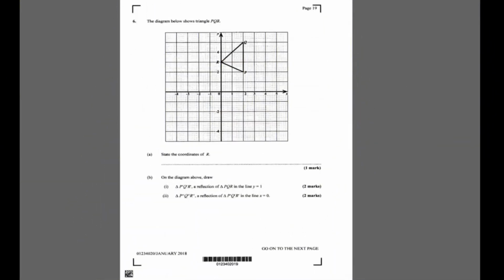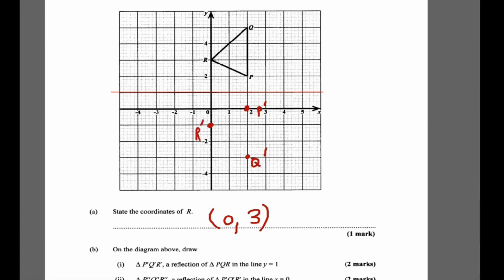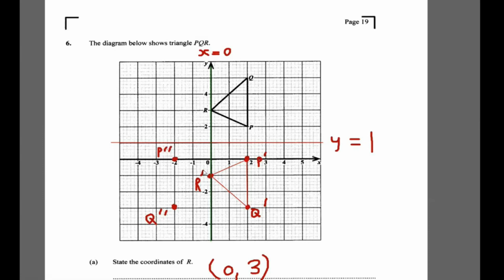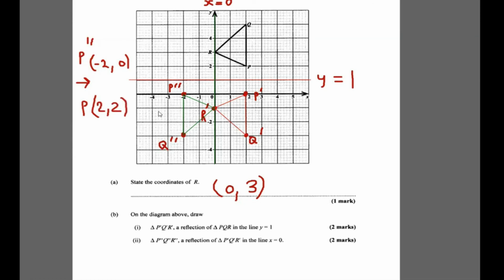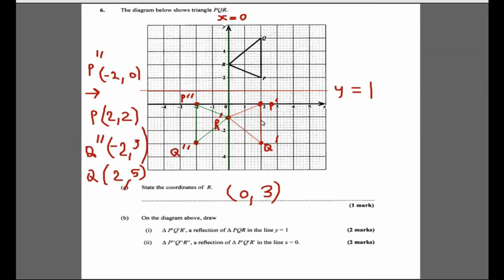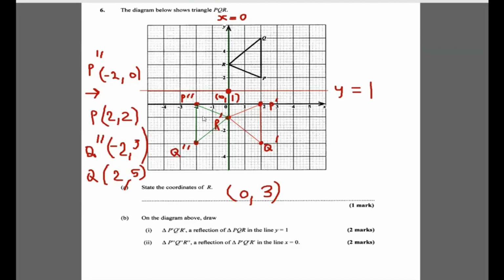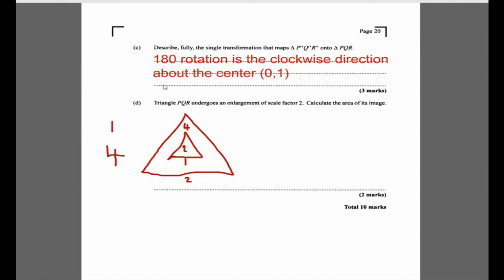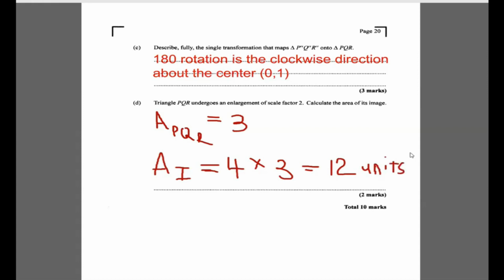CSEC MATHEMATICS| June 2018| Question 6| Geometric Transformation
Work through of June 2018 Question 6